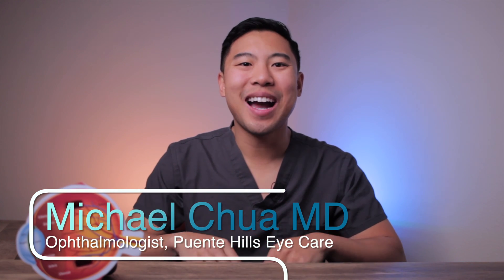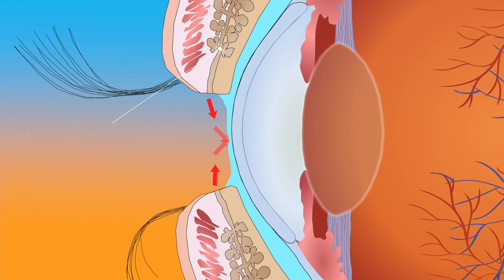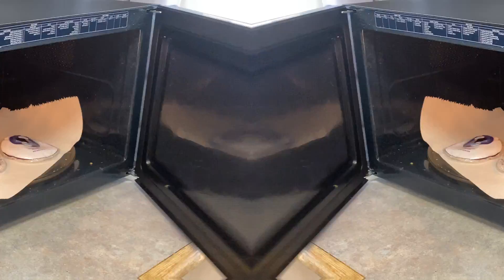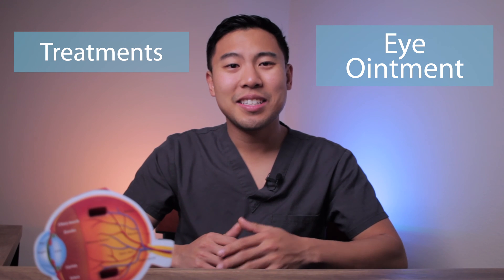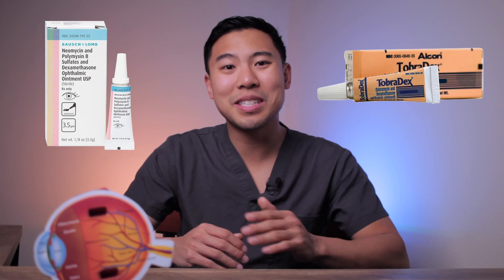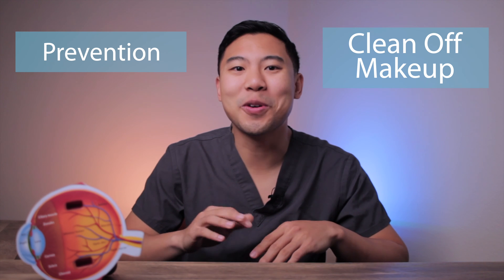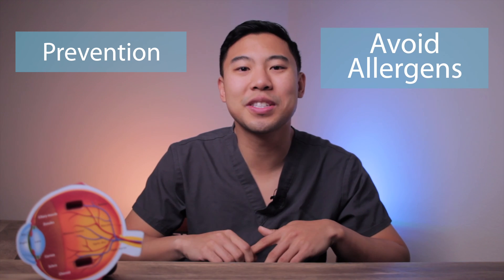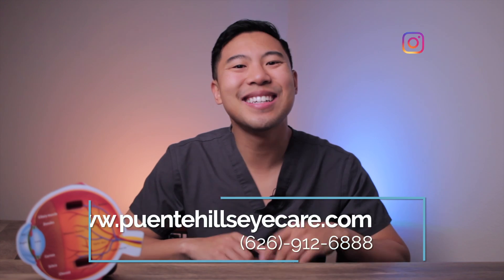HOW TO GET RID OF STYES FAST: 4 Best Stye Eye Treatments EXPLAINED by an MD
In this video, Dr. Michael Chua discusses what styes and chalazion are, and what you can do to treat and prevent them.

Timestamps
0:00 Introduction
0:13 What are styes and chalazion?
1:08 #1 Warm Compress
2:06 #2 Eye Ointment
2:28 #3 Surgery
2:56 #4 Injection of Steroid
3:31 How to Prevent Styes and Chalazion